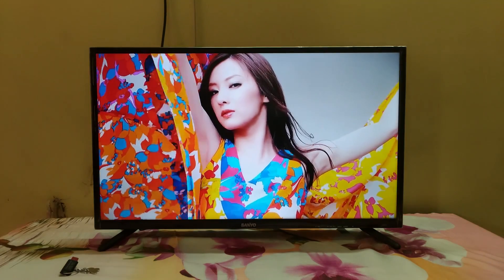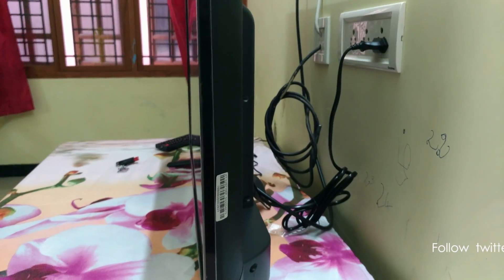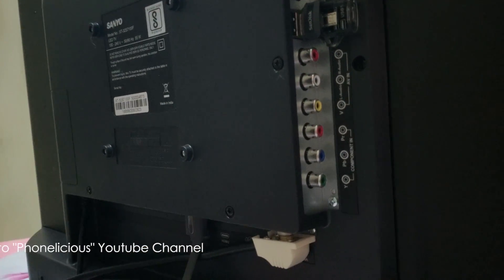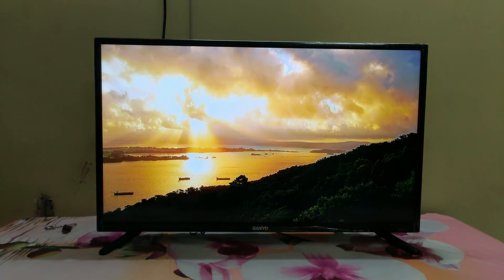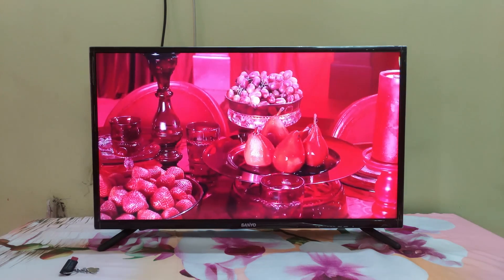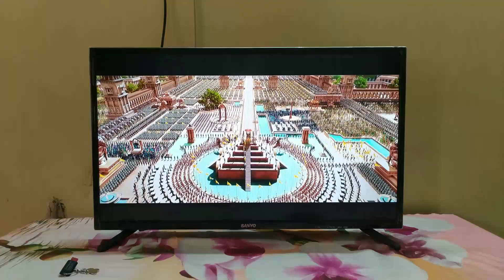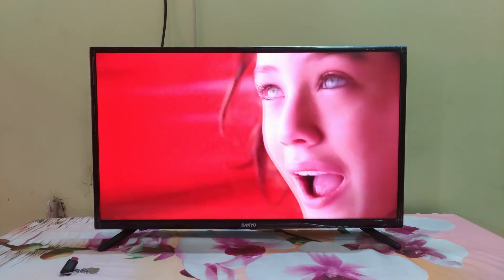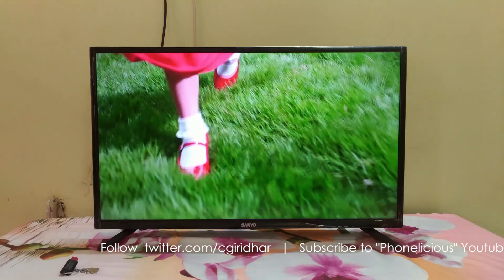Sanyo Full HD LED TV Review - XT-32S7100F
Let us take a look at their entry level Full HD model in India, the XT-32S7100F. In this post, let us review the Sanyo 32 Inch Full HD LED TV. In the box you would find Remote, AV Out cable, Pedestal, Screws and instructions booklet along with warranty card. You may not need any specialized assistance to get started. Just fix the pedestals to the TV with the screws and place it on a base, before you connect your cables. It also comes with a free wall mounting bracket from Amazon, but you may need professional assistance for mounting it on the wall. Installation is fairly simple and you can start using the TV within few minutes of taking it out of the box.

After spending about 10 minutes in tuning, I was able to get the right colors and sharpness. I saved this as the user preset and now I am satisfied. The brightness levels are good, the saturation is just about right and the picture sharpness is also impressive. Contrast is something that still troubles me. If you are into a lot of gaming or watching dark movies, you may find the contrast dissatisfying. But for basic media consumption, I am satisfied with the picture quality. I am also happy that I choose the full HD display rather than the HD ready.